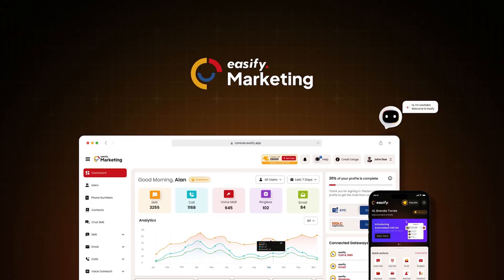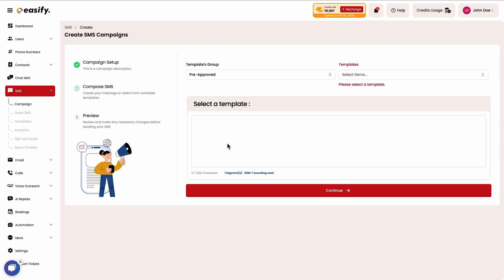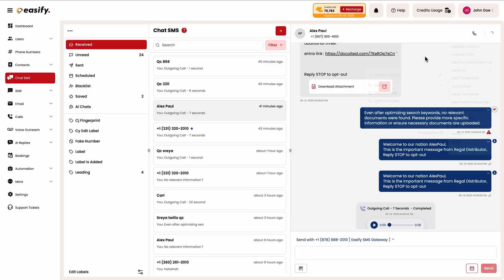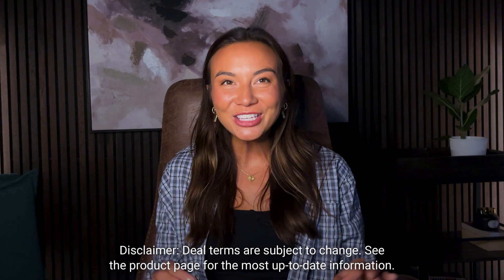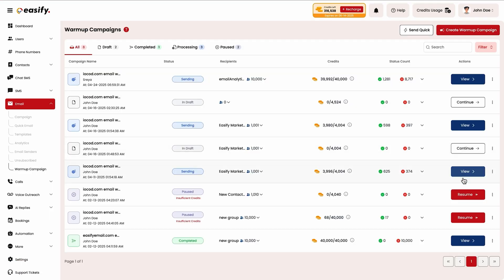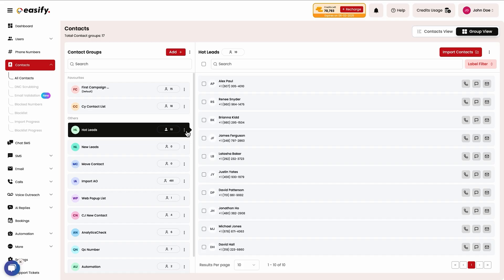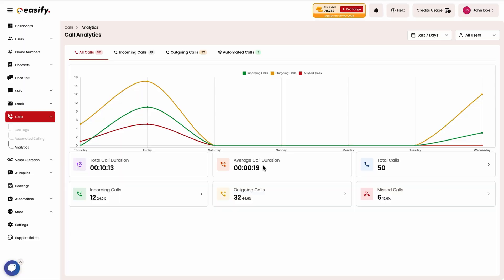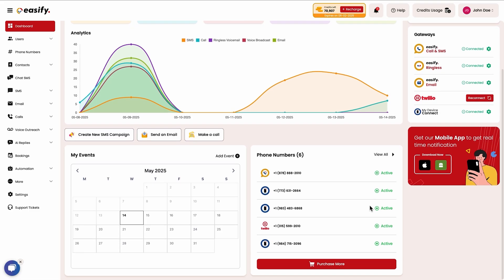Automate SMS, Email, and Voice Outreach with Easify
Easify is an all-in-one marketing tool that lets you connect with leads via SMS, automated emails, direct calls, and ringless voicemail blasts.

You’ve got enough on your to-do list without trying to personally contact every single lead. (“I’m getting carpal tunnel for you. Please respond.”)

With all the safety regulations and spam restrictions that keep changing, manual outreach just doesn’t make sense anymore.

Good thing there’s an all-in-one tool that lets you run bulk SMS, email, and voice broadcast campaigns without sacrificing on compliance.

Say hello to Easify.